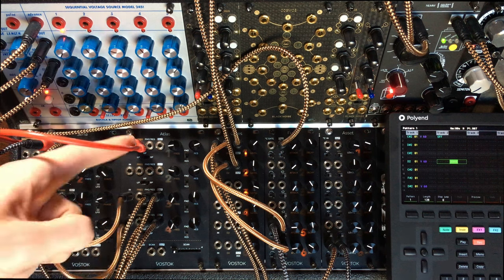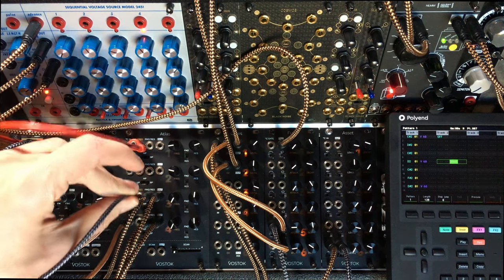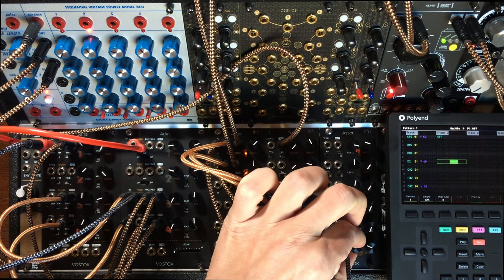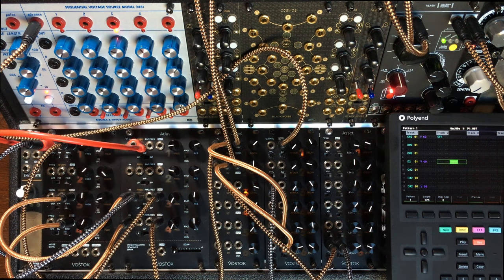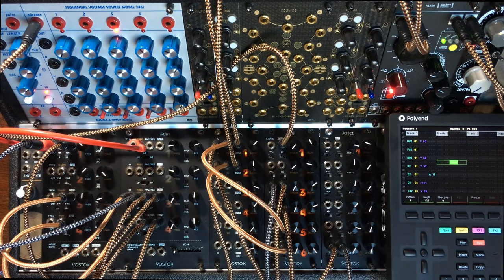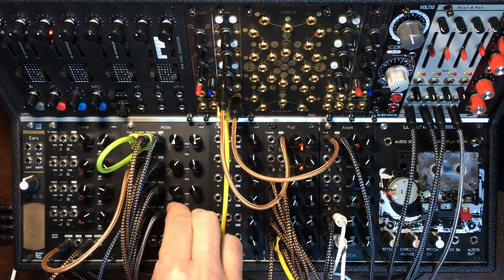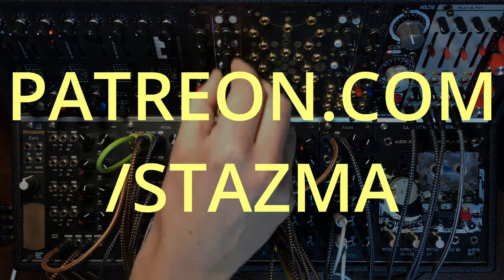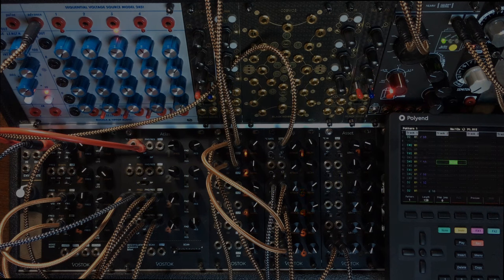Atlas Eurorack Module Demo | Gear Talk w/ Vostok Instruments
Very happy to show you the new quad analog filter module by Vostok Instruments: the Atlas.
There's MANY things you can do when you have four multi-mode filter at hand in a modular synth, and I'll show you some of the things I like to do with such a configuration.

Have fun!

00:00 Intro
01:14 Module Overview
04:46 Scan section
07:39 My first patch with Atlas
08:11 Four voice poly synth patch
11:23 Funky Bass & vowels
14:01 Ping it!
14:54 Stereo patch
17:17 Ambient w/ Torso T-1
18:14 Drum machine patch
21:34 End talk